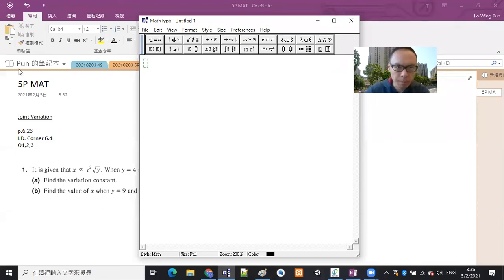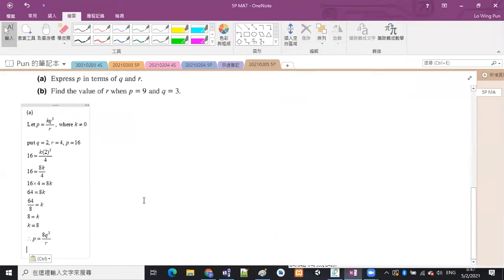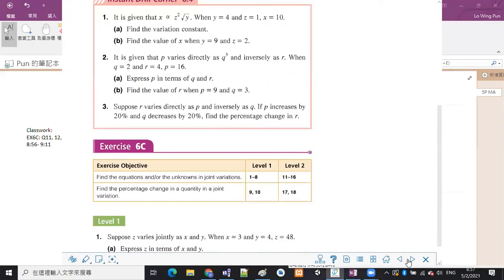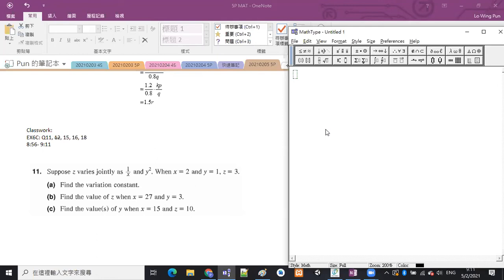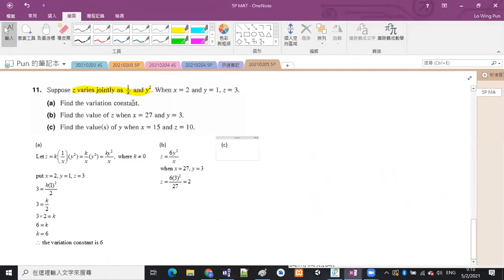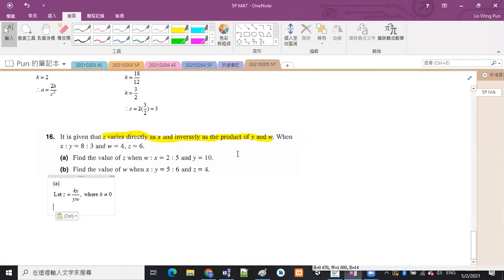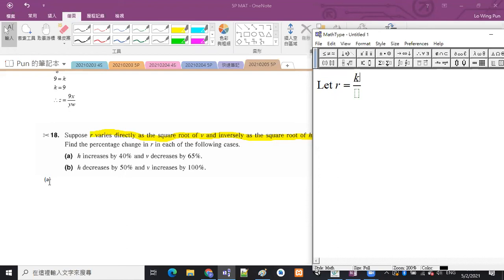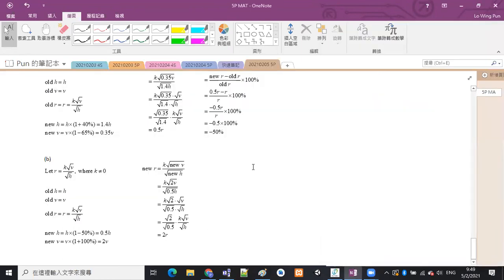20210205 5P MAT